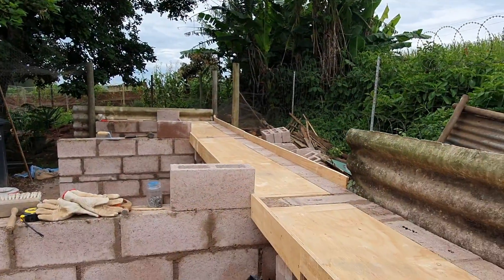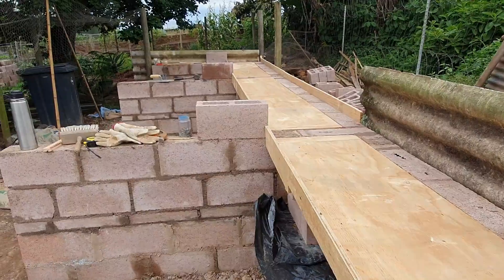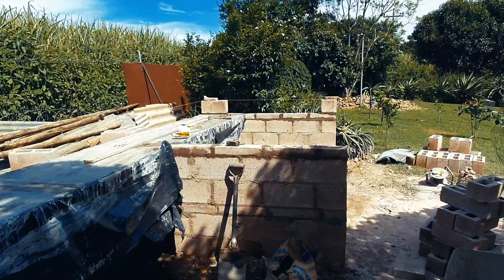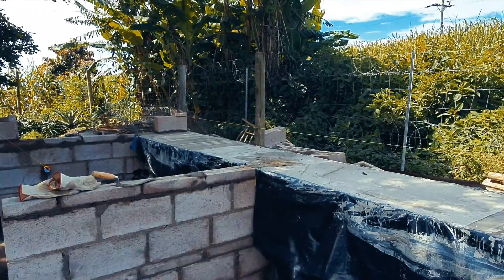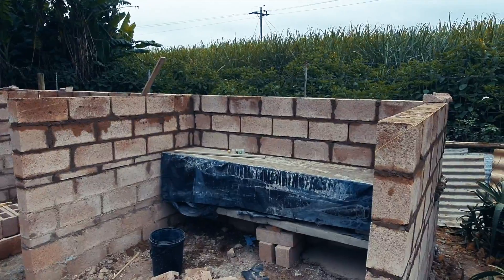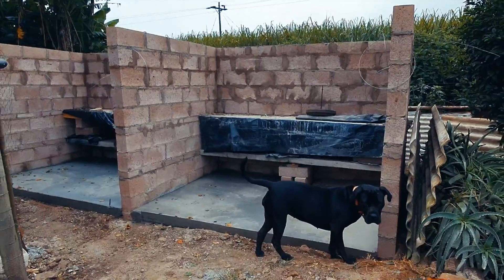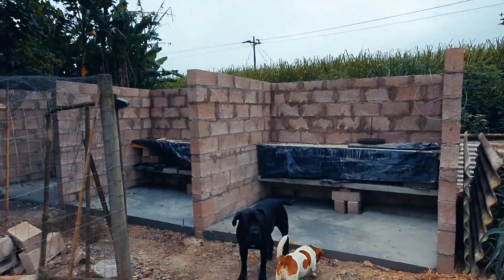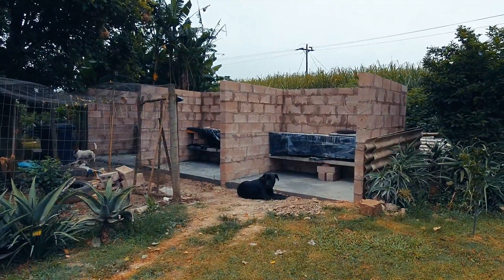DAY'S SEVEN - NINE- Building Chicken Boma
My sister in-law wanted a new chicken boma built, so here's the progress of the build.